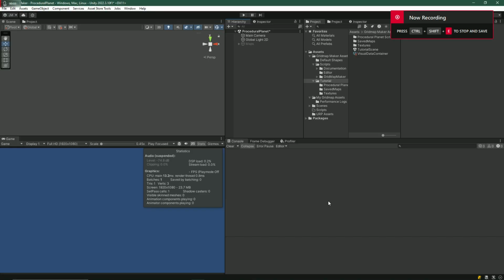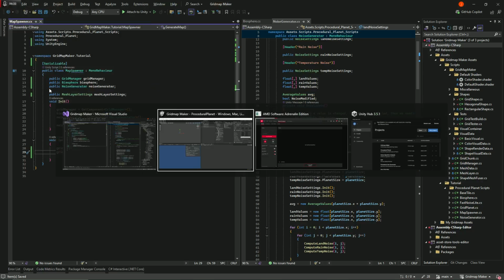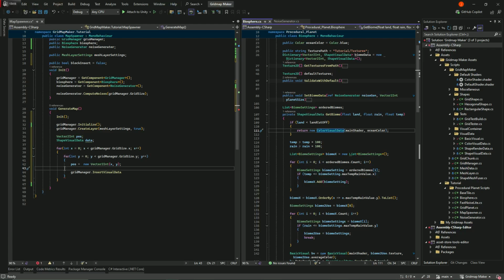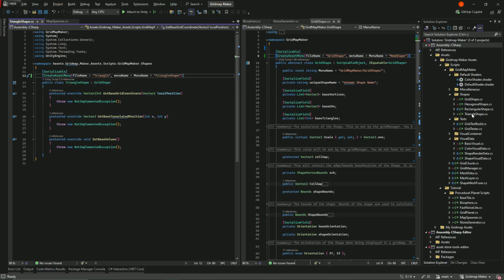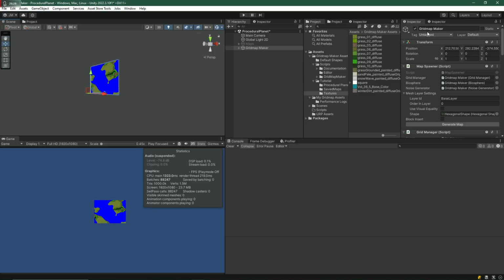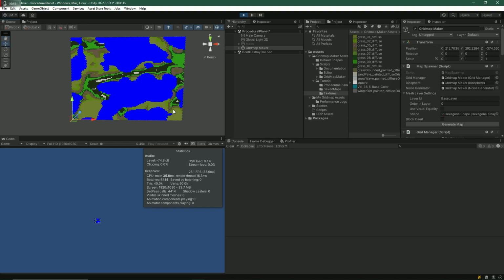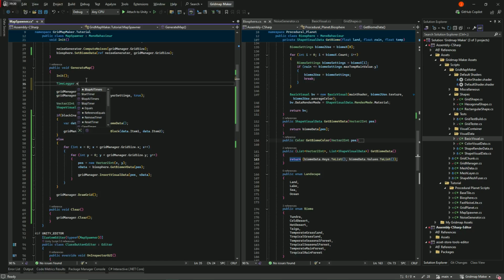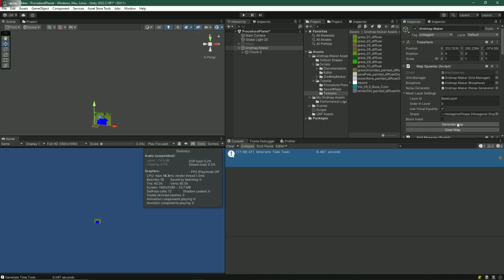Gridmap Maker Tutorial. Unity 2D Map generation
A quick tutorial on how to use my Gridmap Maker to create your own custom 2D map.